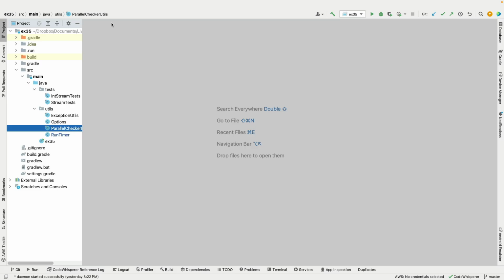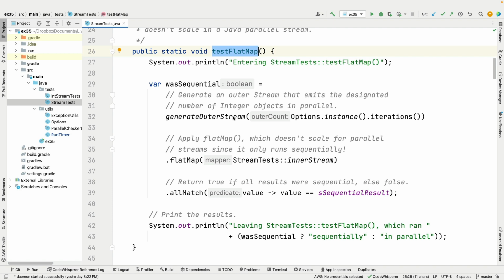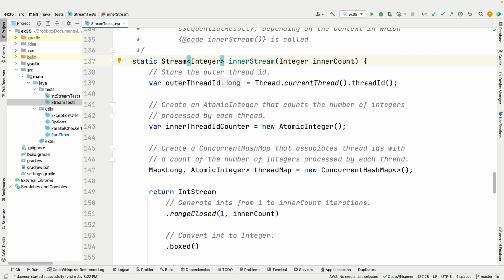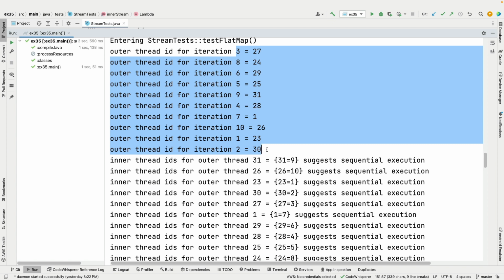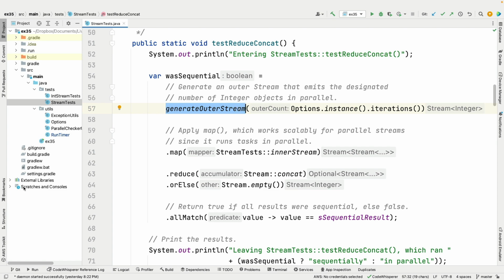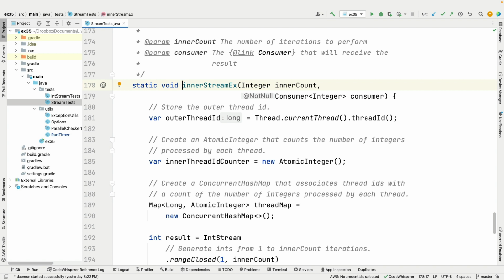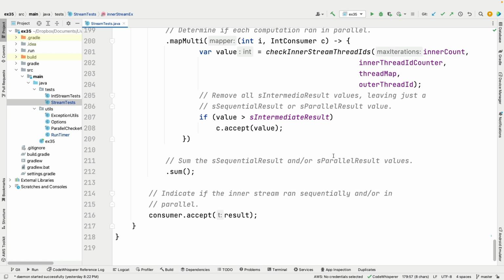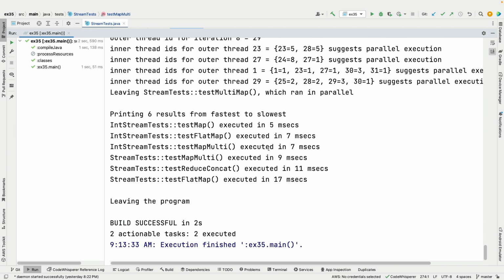Optimizing Java Parallel Streams: Overcoming flatMap() Limitations (Part 2)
This video continues our explorations of methods for optimizing Java Parallel Streams, particularly focusing on the limitations of flatMap(). Part 2 of this three-part video offers two alternative techniques for enhancing Java  parallel streams based on reference types: (1) map()/reduce(Stream::concat) and (2) mapMulti(). While flatMap() results in sequential processing, map()/reduce(Stream::concat) and mapMulti() provide much more scalable parallel solutions. I show the results from benchmarks that underscore and quantify how these alternative methods yield significant performance gains when applied to larger data sets, effectively overcoming the limitations of flatMap() for parallel streams.

All the code shown in this video is available in open-source form